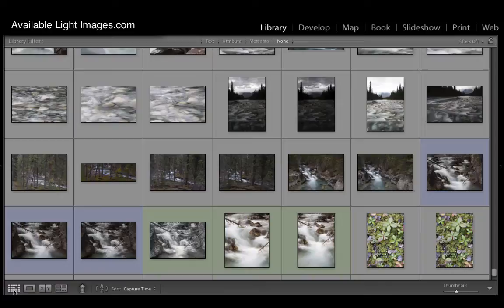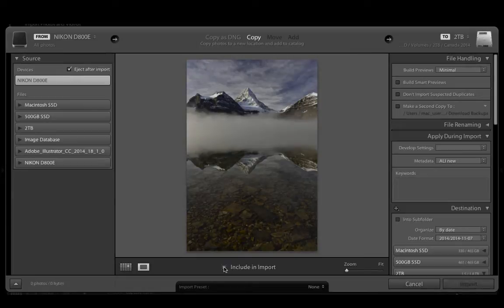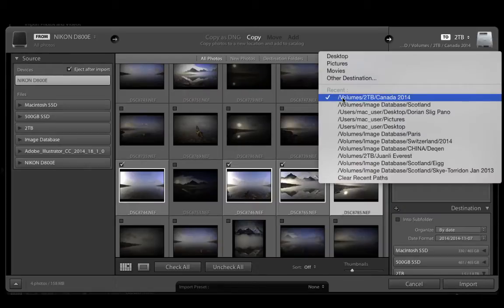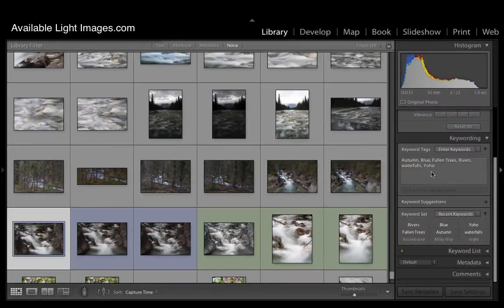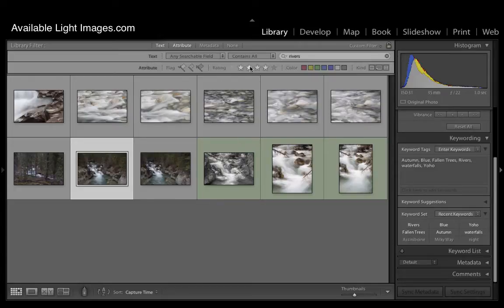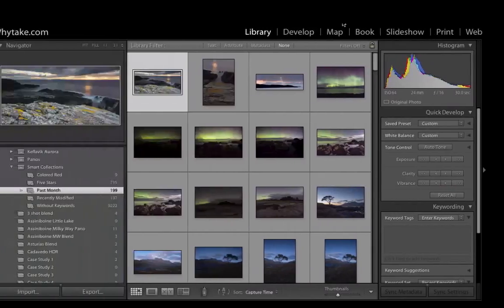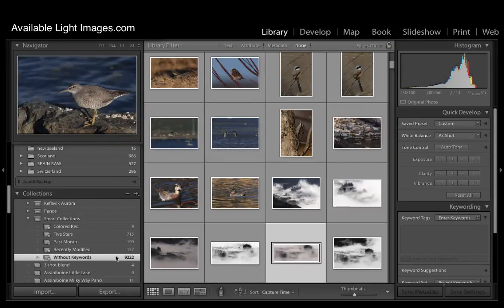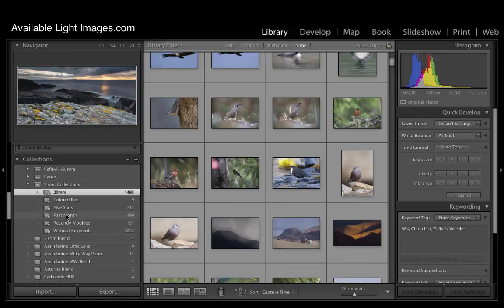15 Essential Lightroom Video 1 Import and Organize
getting started with Adobe Lightroom
Import to Adobe Lightroom, Navigating in library
Organise - Keywords, Rating, Tagging, Smart Collections